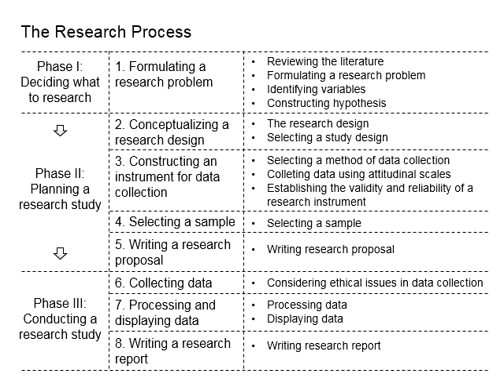1.4 The research process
The research process.